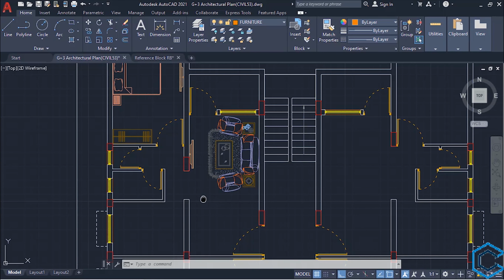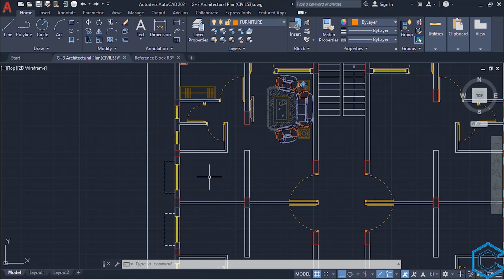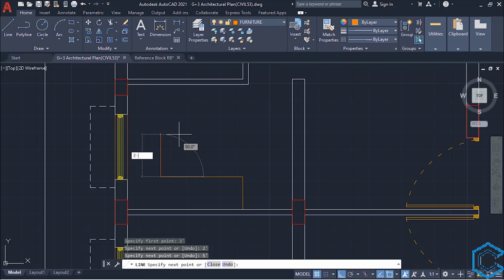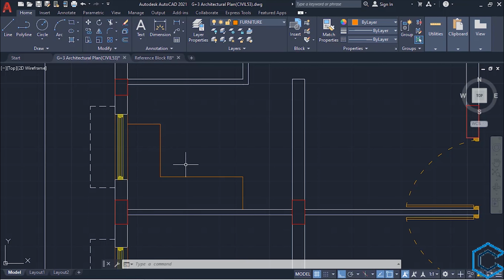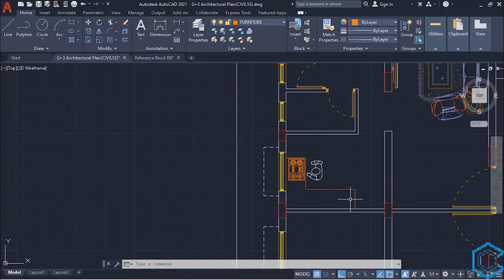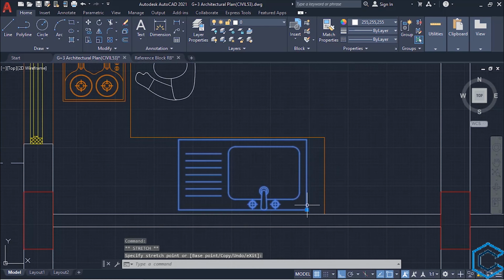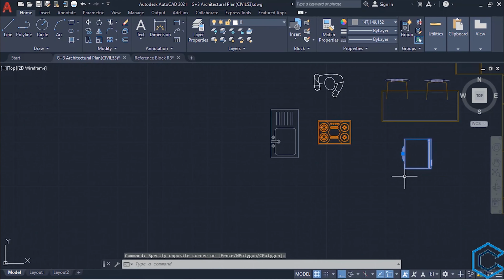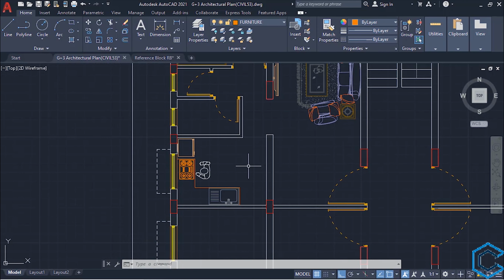Create Kitchen Platform AutoCAD / CIVIL53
To support me:
My fiveer account:-
More tags : design center in autocad, design center in autocad 2018, design center in autocad 2019, design center in autocad 2014, design center in autocad 2020, design center in autocad 2017, design center in autocad 2013, design center in autocad 2007, how to use design center in autocad, how to find design center in autocad, how to add design center in autocad, how to open design center in autocad 2019, how to open design center in autocad 2018, design center block creation in hindi, How to use design center in your drawing, video lecture of how to use design centre & tool palette in autocad, design center command in autocad 2015, design center in autocad adcenter command in autocad, design center command in autocad, autocad design center blocks download, How to find standard design in autocad, design center in autocad 2015, design center in autocad 2016, design center in autocad mac, how to use design centre & tool palette in autocad explanation, explain how to use design centre & tool palette in autocad, block in autocad, how to insert block in autocad, how to make dynamic door block in autocad, how to save a block in autocad, dynamic door block | dynamic door block flip process | how to create dynamic door block | cad career, dynamic door block | dynamic door block flip process | how to create dynamic door block, how to insert autocad blocks, how to make autocad blocks, block command in autocad, how to download autocad blocks for free, cad blocks free download, how to define autocad blocks, write block in autocad, write block command in autocad, autocad tutorial, how to insert autocad blocks, how to make autocad blocks, block command || insert insert block in autocad from excel, how to insert block in autocad, insert block in autocad, autocad blocks, how to insert autocad blocks, how to define autocad blocks, how to make autocad blocks, add new blocks in design center, how to insert blocks, insert block at different coordinates in autocad, how to add new cad blocks in design center in autocad | cad career, insert block in autocad 2014command || block edit command in AutoCAD | using Block command | cad career, how to insert block in autocad, Block command || Insert command || Block Edit Command In AutoCAD | using Block command | cad career, how to create write block in AutoCAD, how to create write block in autocad, how to use write block in autocad, write block in autocad 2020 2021